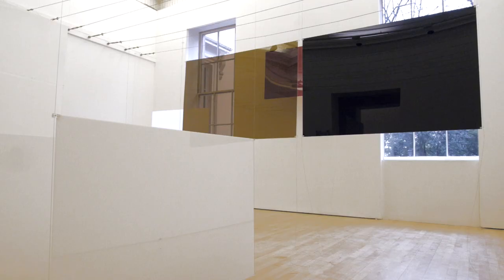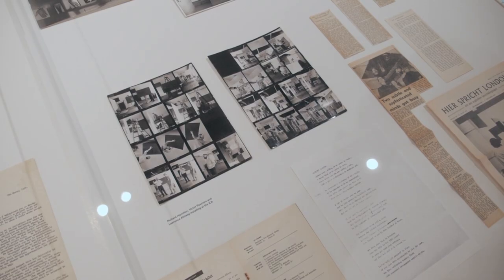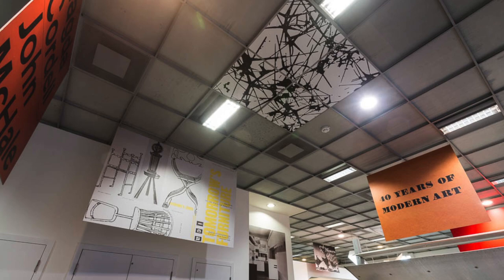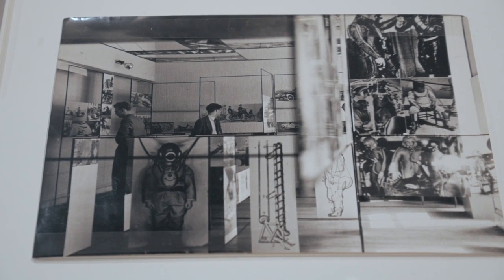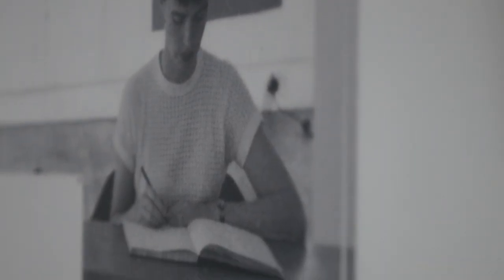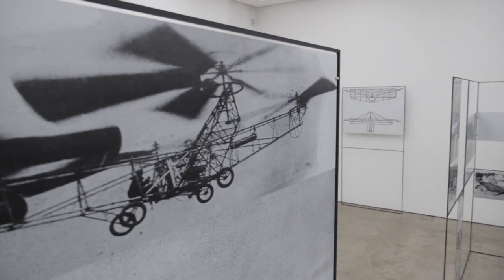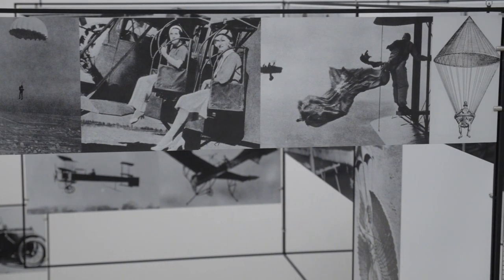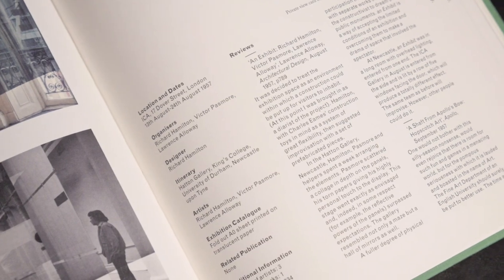ICA Off-Site: Dover Street Market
ICA Director Gregor Muir introduces the links between 'Richard Hamilton at the ICA' and the 'ICA Off-Site: Dover Street Market' project.